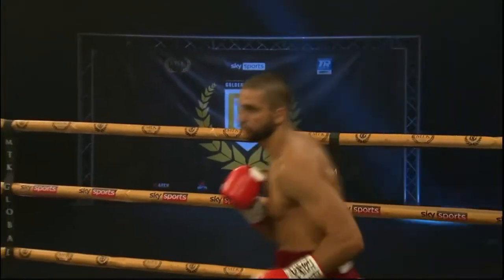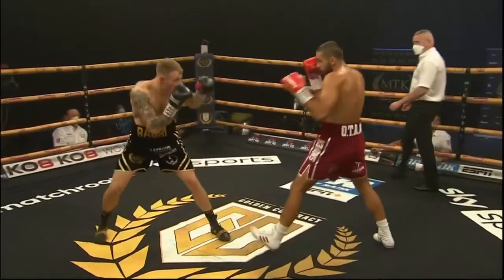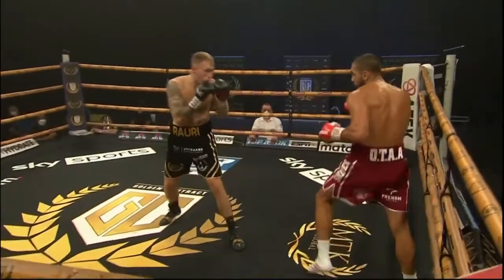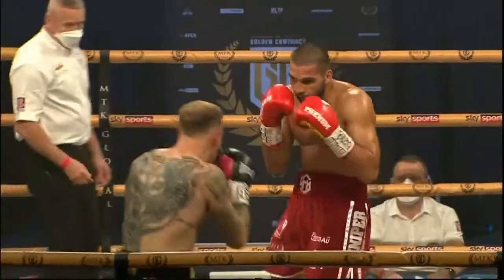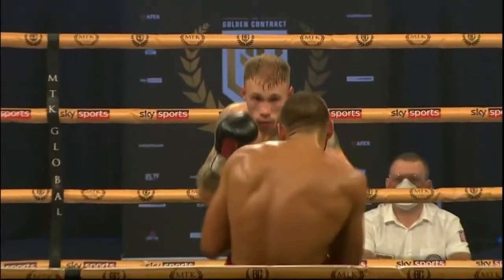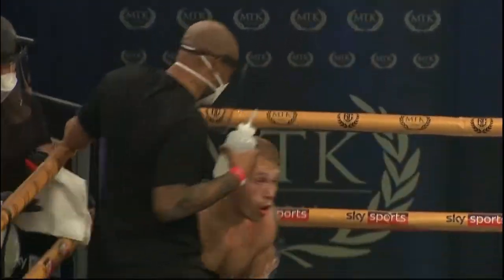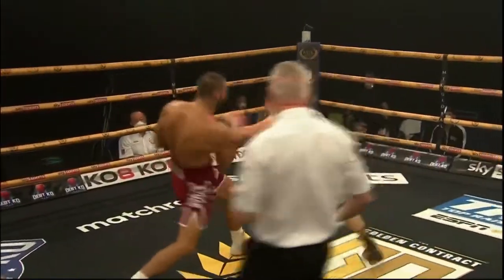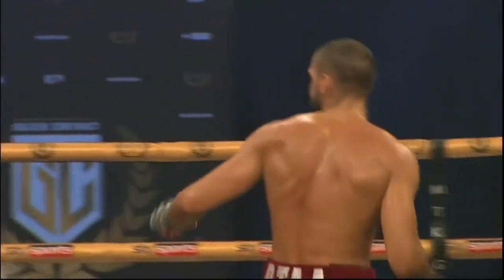Liam Conroy vs Serge Michel FULL FIGHT BOXING HD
OUTCOLD Full Fights, KO, FIGHTS, Compilations: Follow us as we explore the fighting competitions & Combat sports from all over the World some ARE weird some are dangerous, one thing it for sure someone getting Knocked OUTCOLD.